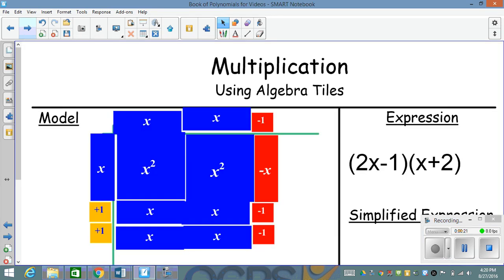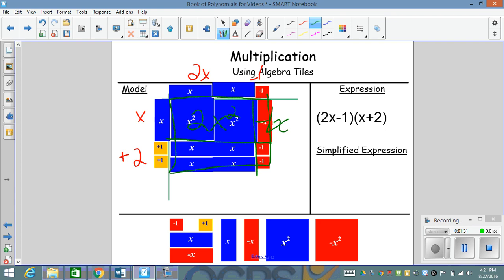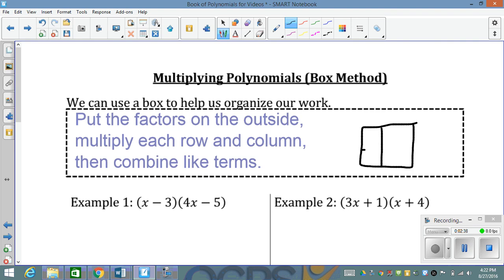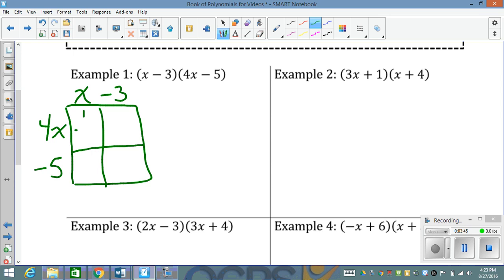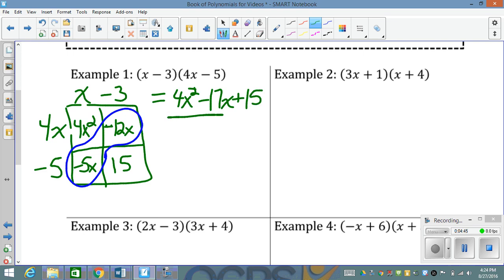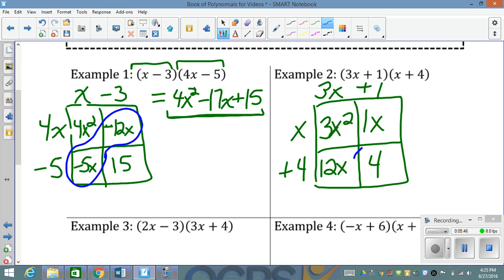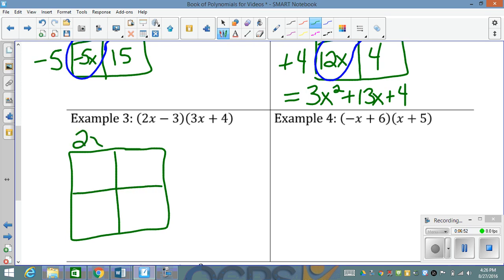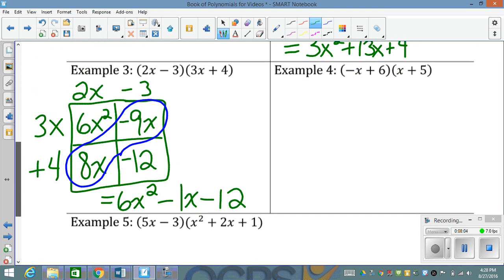Algebra Module 2 Multiplying Binomials Box Method Booklet Page 8